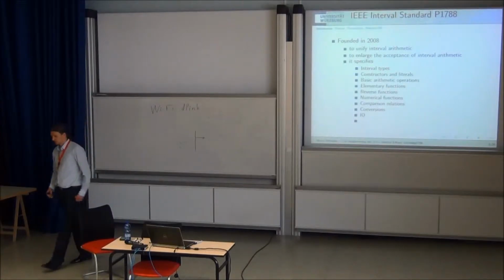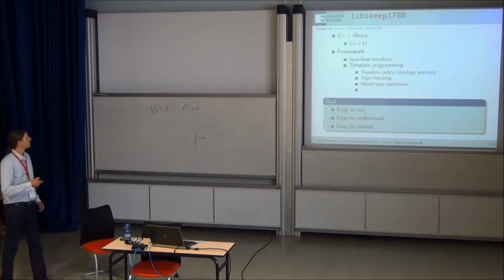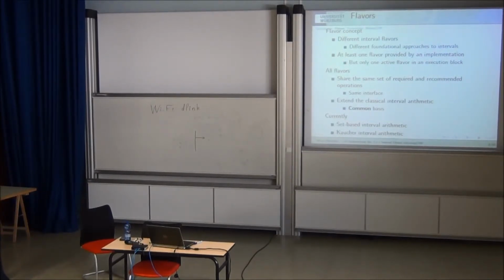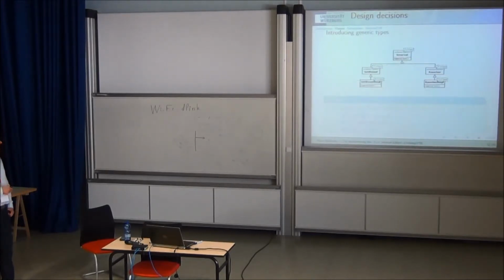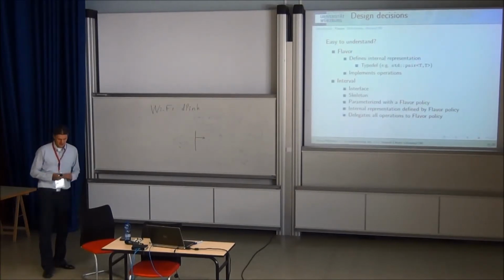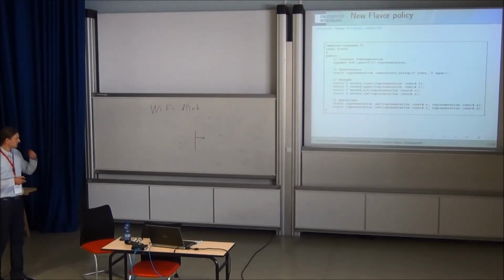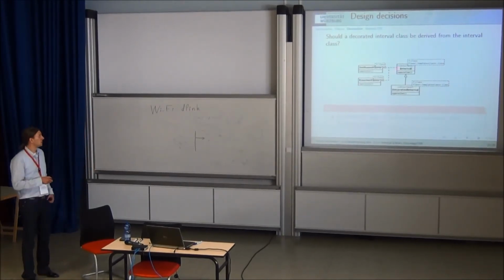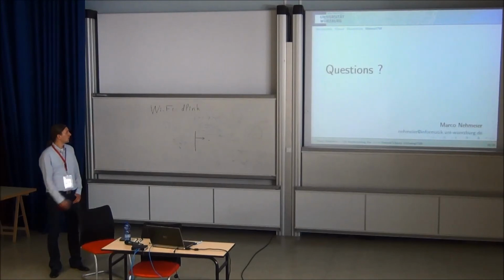SWIM 2013 - Marco Nehmeier - On Implementing the C++ Interval Library libieeep1788